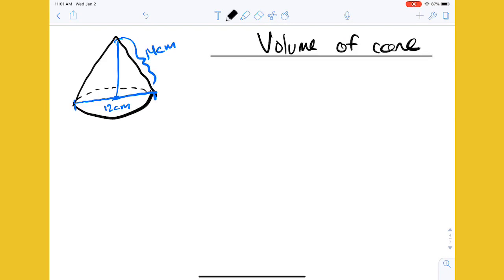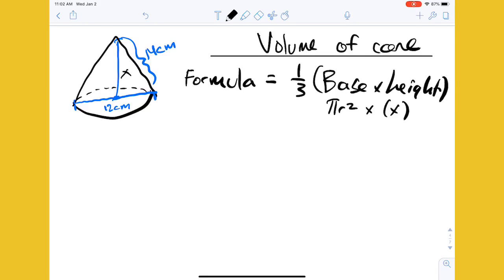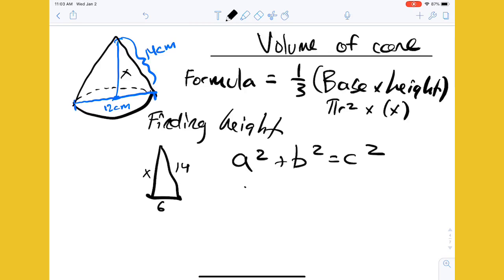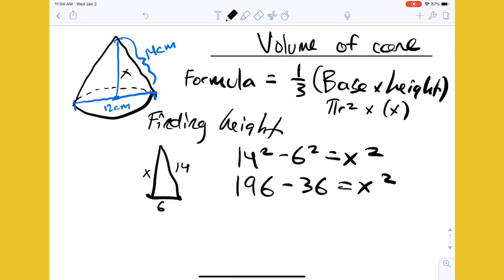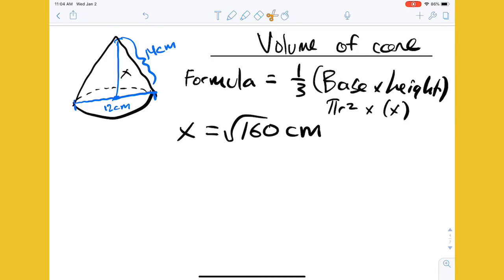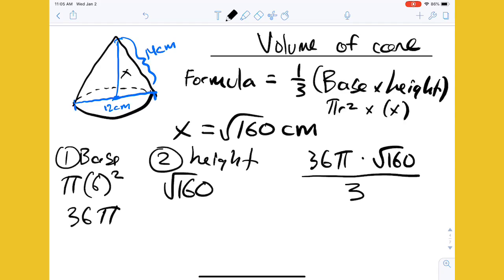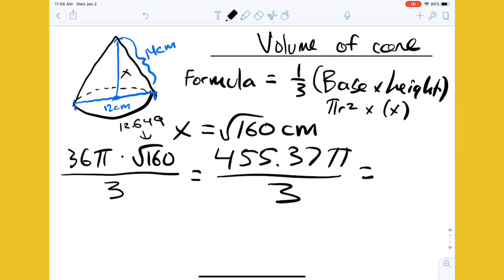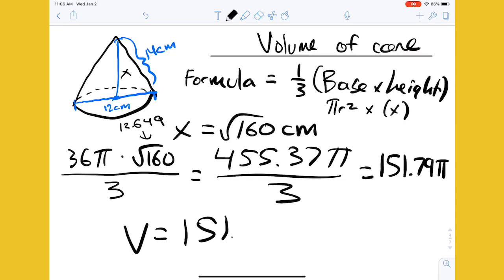Find Height of Cone with Slant Practice Question : Measurement : Pre IB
I’ve made this YouTube channel to help people with math. My approach to math is to learn through doing lots and lots of questions. That’s why almost all of my current videos are me solving a certain question. Please leave comments or suggestions. I value all feedback.